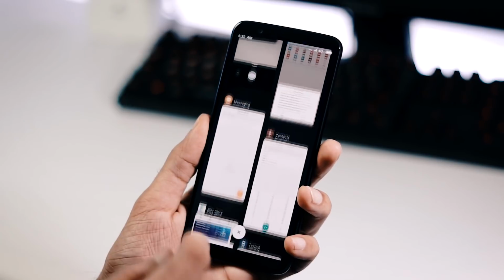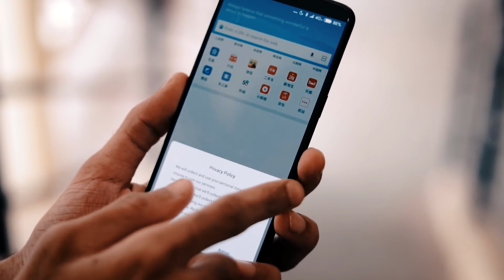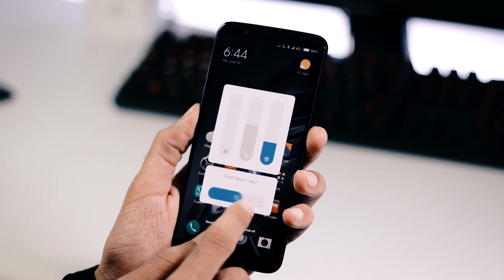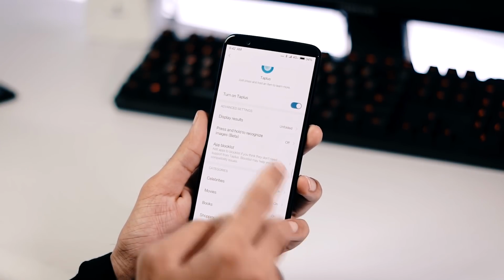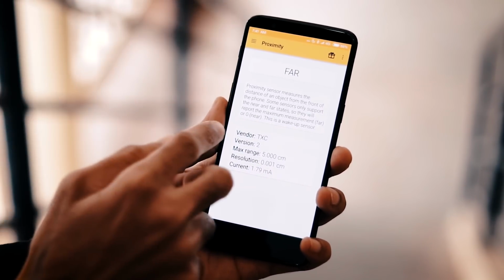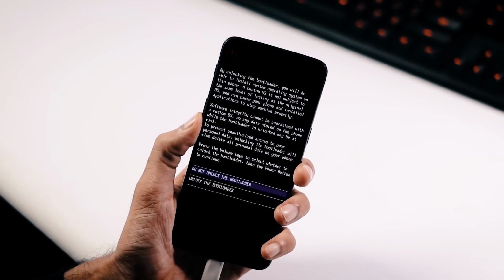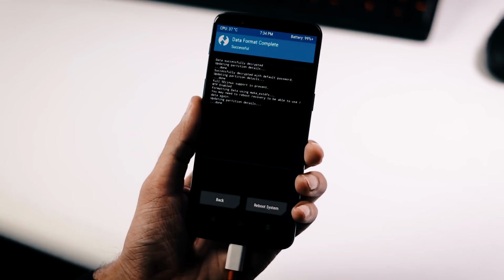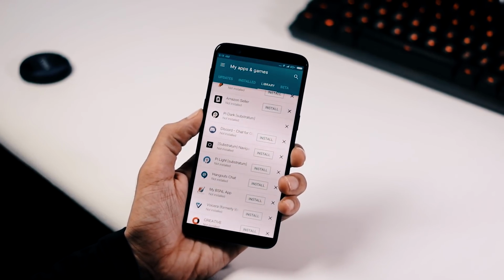MIUI 10 [ Oreo 8.0 ] on OnePlus 5T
Installation Guide for MIUI 10 Beta on OnePlus 5 & 5T | Features + Review
Same Process Works for OnePlus 5 too

[ VoLTE working with This Build 8.6.12]